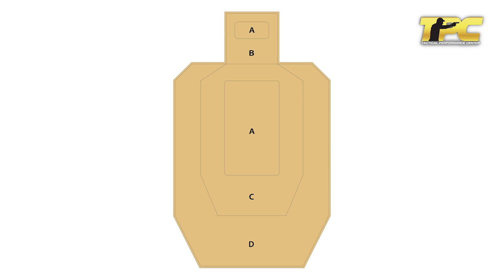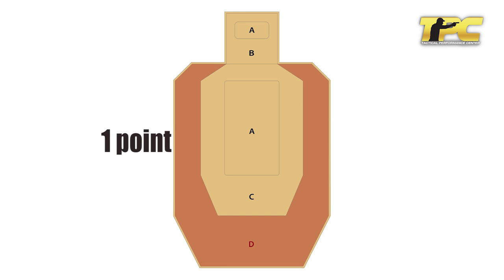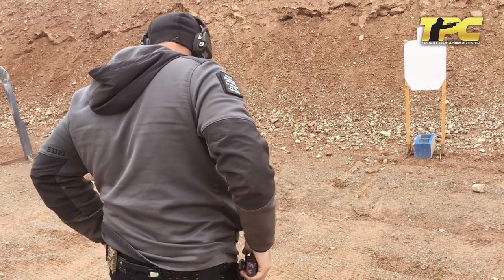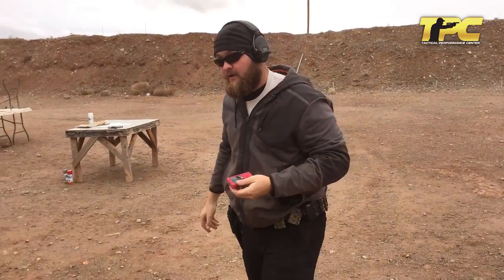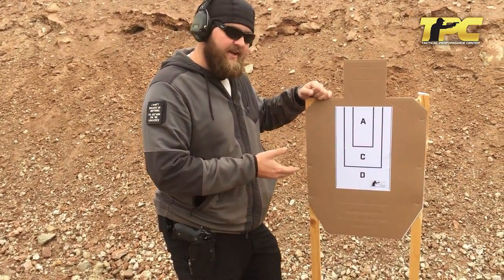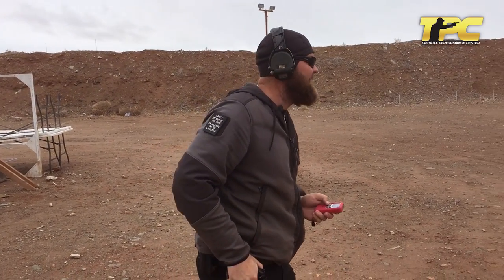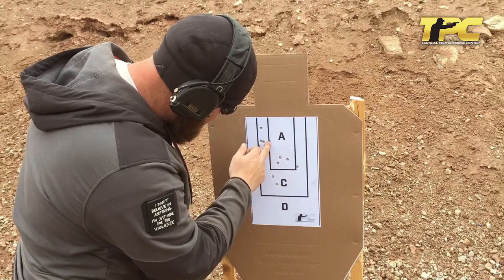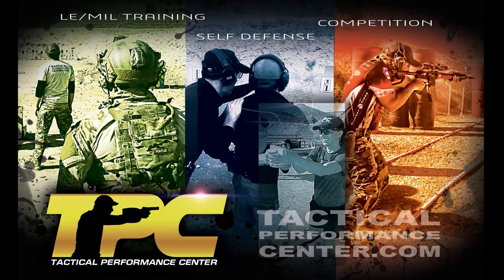Exercise - The WalkBack 5-40 (WB 5 40) measures your visual patience and trigger isolation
Part of our TPC Rating ), this exercise can be run on any 25-yard bay.  Here Brian Nelson, one of our lead instructors, shoots it with a stock Beretta M9 out of a Safariland duty holster.

You shoot in 8 strings of 5, at an IPSC metric target (available widely) at 5, 10, 15, 20, 25 yards, and then with a PractiMini target at 15,20, and 25 yards (simulating a full target at 30,40 and 50).
Start position for each string is loaded, holstered, and safety on if your firearm has one installed.

Classes.tacticalperformancecenter.com/tpc-rating/ has a free calculator for this exercise and the TPC 24 exercise that comprise our TPC rating.  Bookmark it and track your progress!

to get the free PractiMin.

has printable procedures for the exercise.